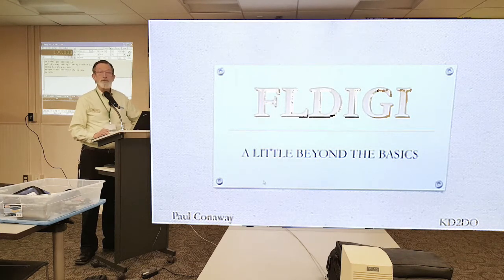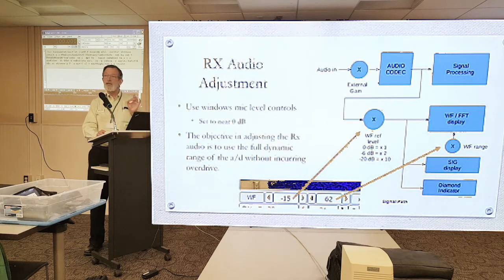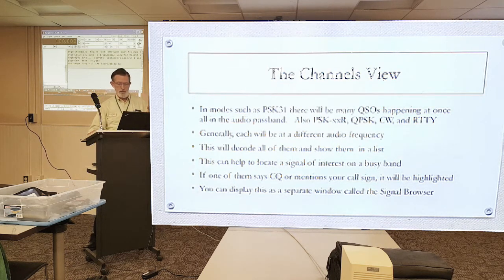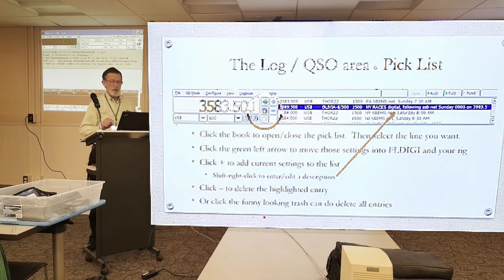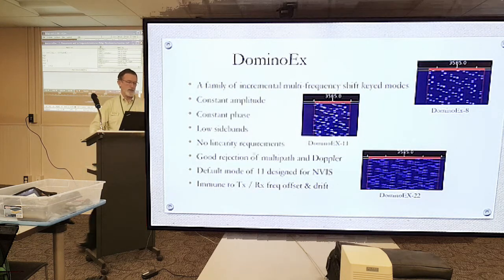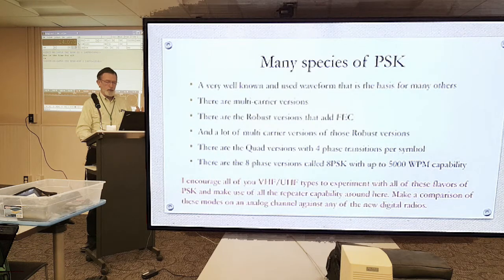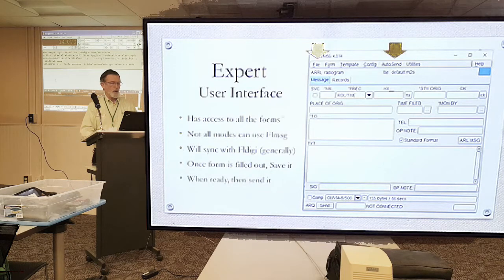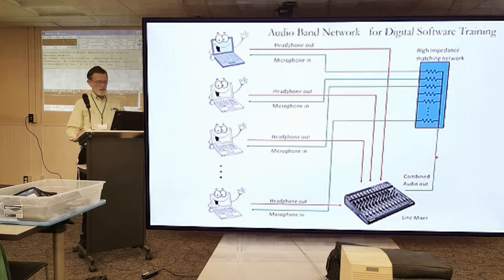RARA Academy: FLDIGI Digital Software with KD2DO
Learn how Fldigi decodes digital modes and how it is used with NBEMS (Narrow Band Emergency Messaging System) to pass traffic on the HF and VHF bands.